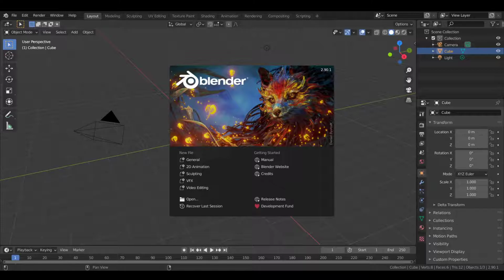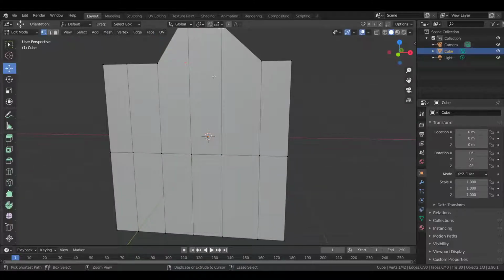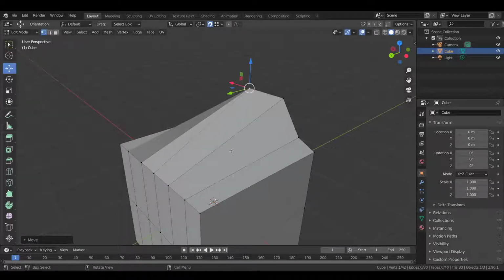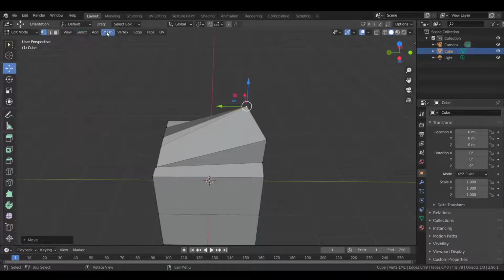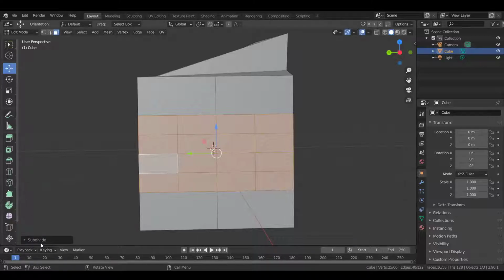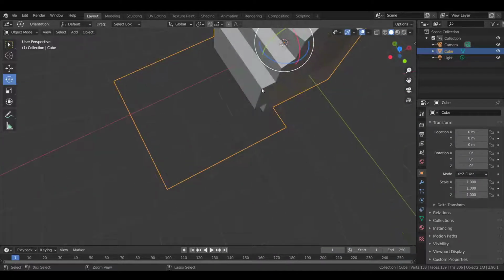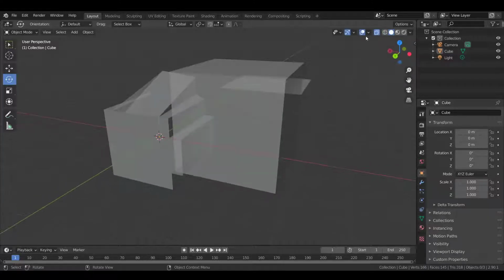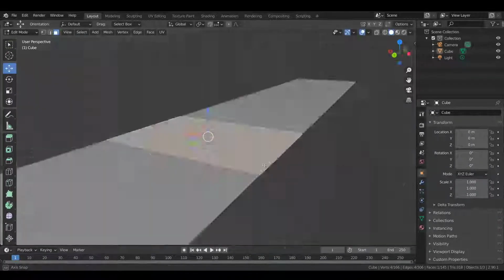Intro to Blender Episode 3 - More Edit mode and Camera Views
In this Video, we go over more advanced edit mode. Such as snapping and proportional editing. We also go over the different views the camera can see to make edit mode easier.